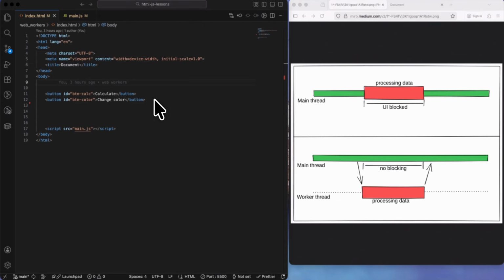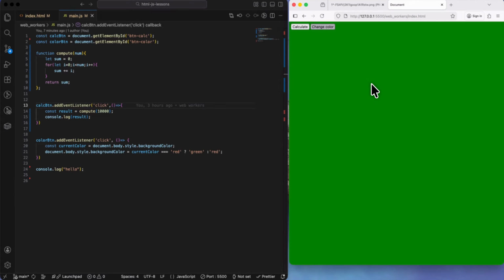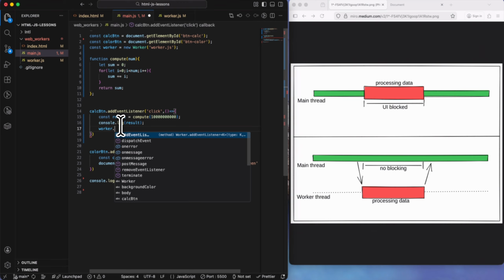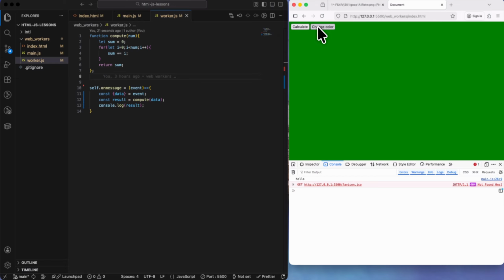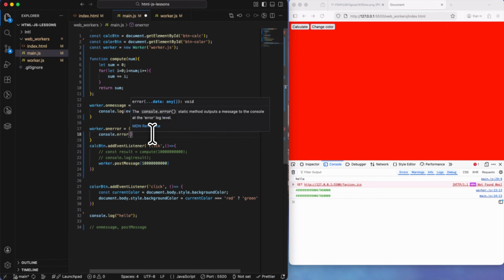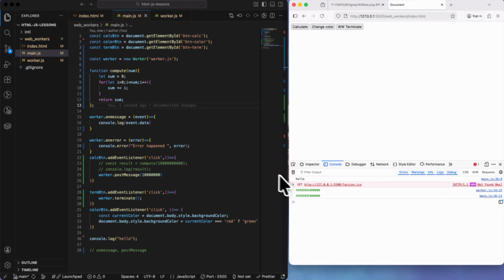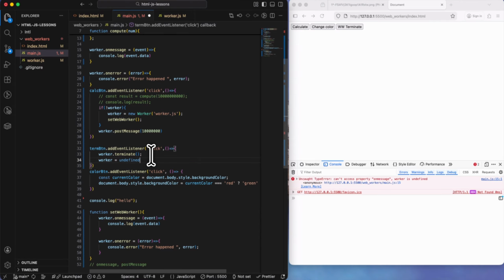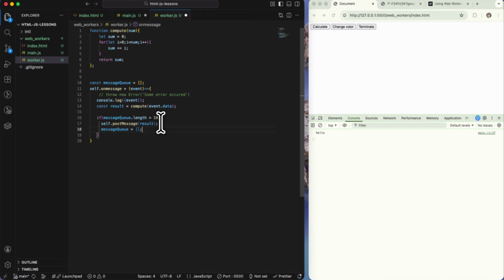Multithreading in Javascript with Web workers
*Timestamps*
Why Web Workers is needed 00:00
Communication using onmessage and postMessage  04:12
onError and terminate method  10:00
Reactivating web worker after terminate 13:27
Promises vs web workers 15:24
Minimize communication overhead with message batching 16:17
Practice exercise 18:26